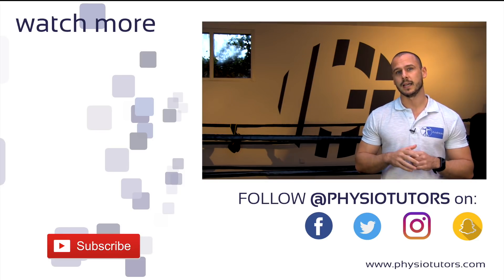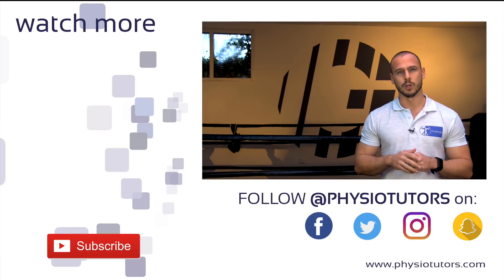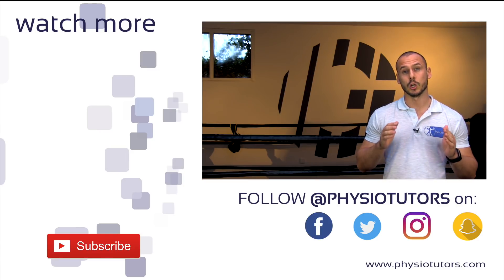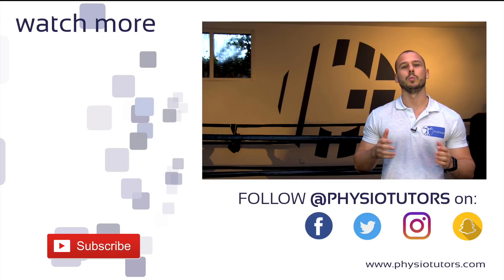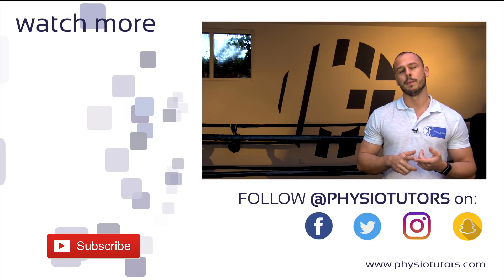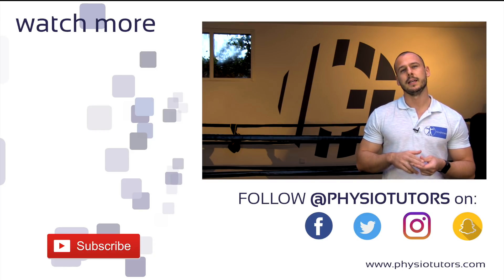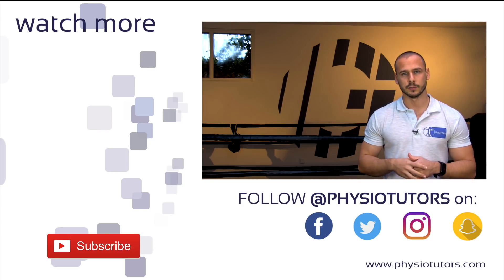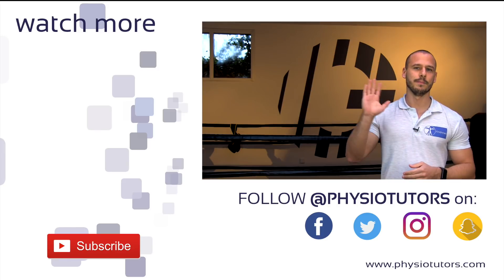Hip Strengthening Protocol for PFPS | Patellofemoral Pain Syndrome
Therabands (US)
Therabands (UK)
Therabands (DE)

One hypothesis about the etiology of Patellofemoral Pain Syndrome or PFPS is hip muscle weakness. Therefore, strengthening of the gluteals should improve symptoms in patients with PFPS.